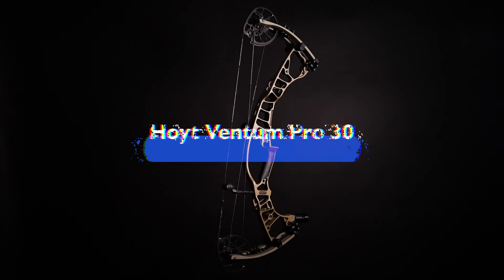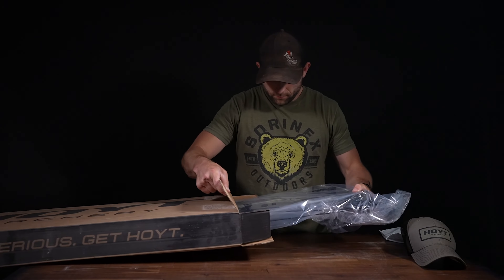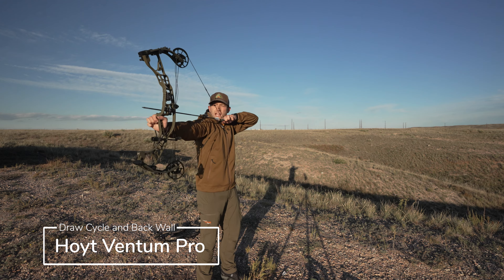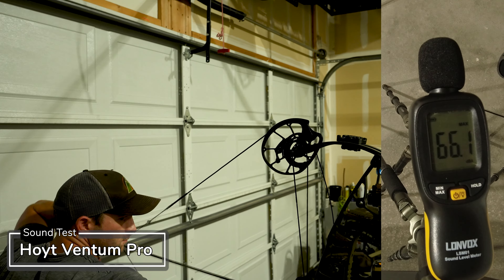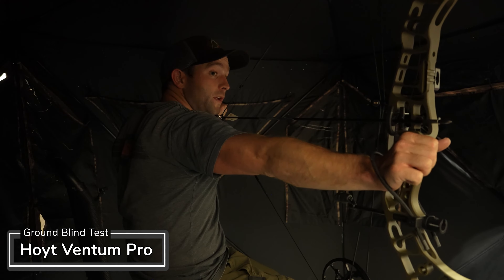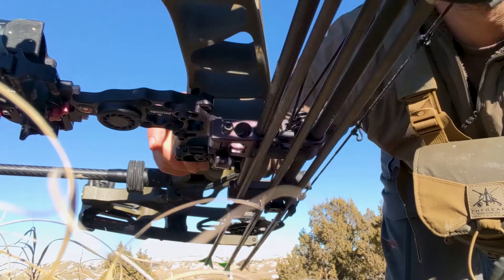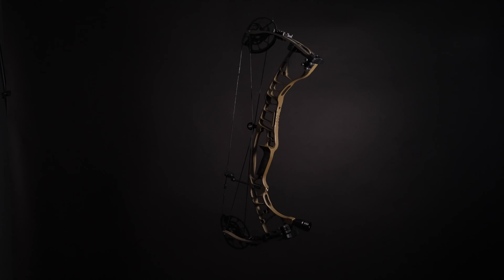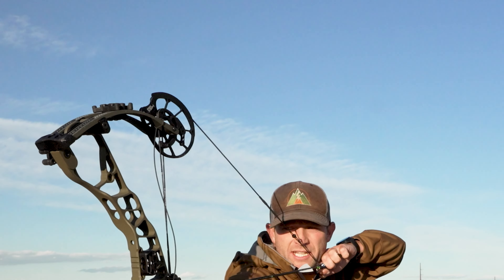Hoyt Ventum Pro 30: Specs, Tests, and Field Review - Gear Review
In this gear review video, we take an in-depth look at the Hoyt Ventum Pro 30. From its sleek design to its impressive performance, we cover everything you need to know about this bow. We start by going over the bow specs, including its axle-to-axle length, brace height, and weight. We also cover the draw weight, draw cycle and back wall, paper tuning, arrow speed, and sound test.

But we don't stop there. We take the Hoyt Ventum Pro 30 out into the field and put it through its paces. We test it in various shooting positions and even take it into a ground blind to see how it performs in tight spaces. We also take it out on a field test and give our honest opinions about its performance, accuracy, and overall feel.

If you're in the market for a new bow, or just interested in learning more about the Hoyt Ventum Pro 30, this video is for you. Watch as we put this bow through its paces and give our honest and unbiased review.